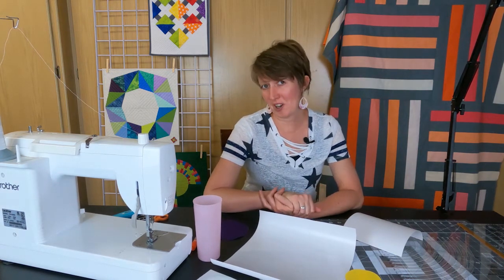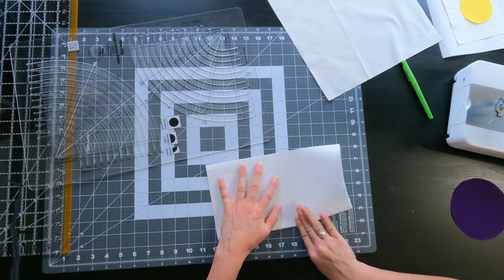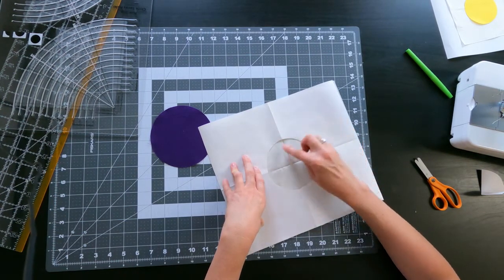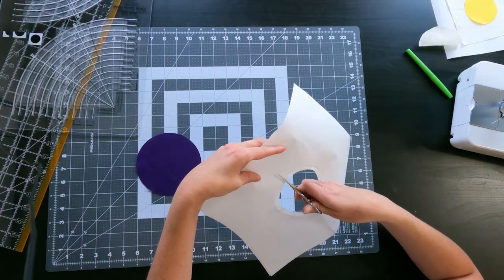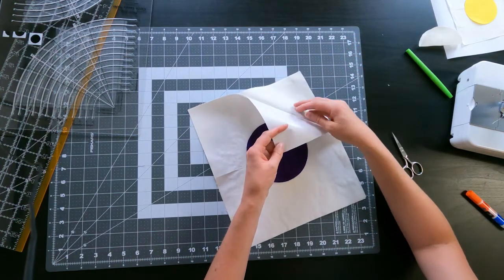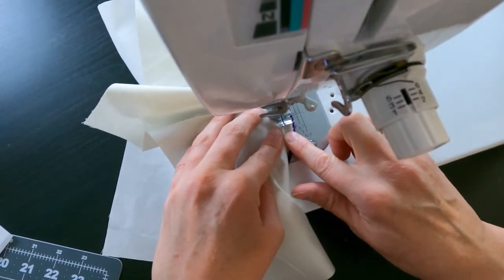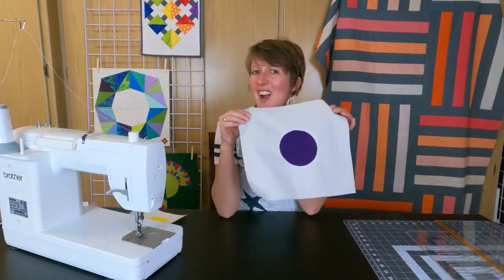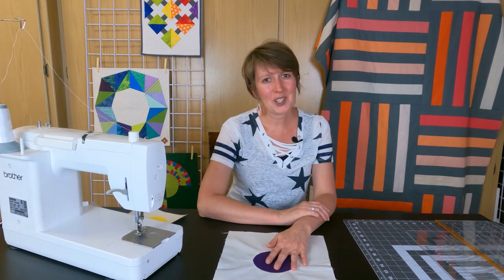How to Sew Inset Circles with On Williams Street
With a few simple steps, it's easy to sew inset circles without have to break them in half or fourths!

It may seem impossible to sew a full circle inside a circle, but with this method, it's easy to make full inset circles in any size. Use these circles to spruce up your quilt blocks without having to deal with seams in your circle.

You can use this same process to do other organic shapes as well. You don't have to use just circles! (You must keep the curves gentle though, it won't work with deep inside curves).

So grab your circles, big, small, and in between, and sew up a bunch of curves for all sorts of quilts.